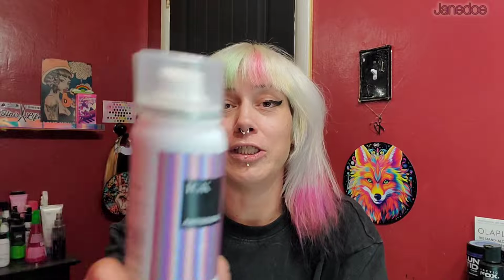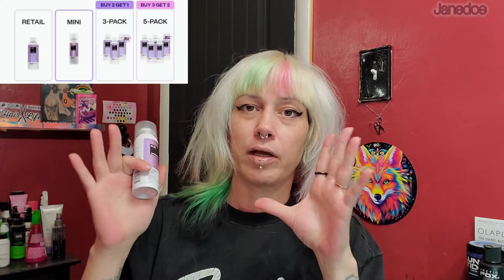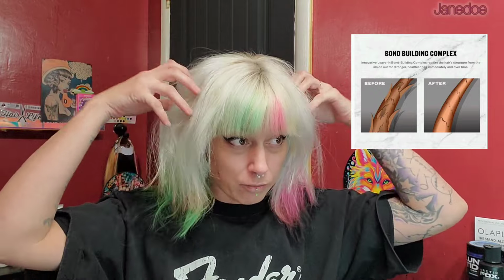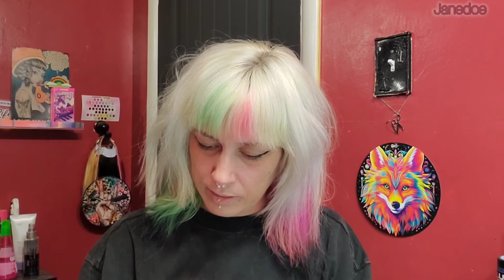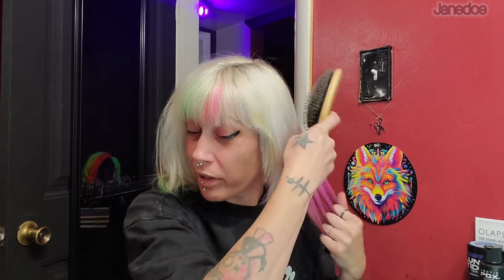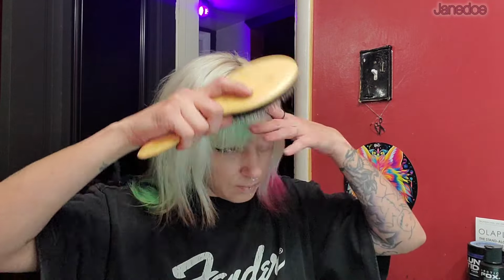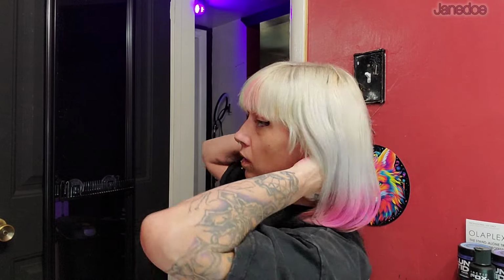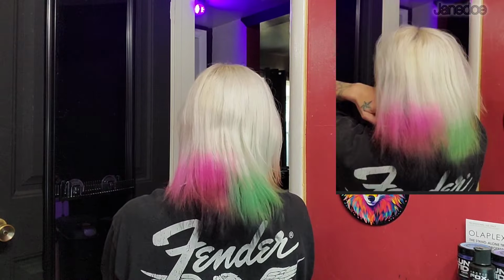A NO RINSE DRY HAIR MASK!?! IGK ANTISOCIAL BONDBUILDING OVERNIGHT DRY HAIR MASK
IGK ANTISOCIAL Bond-Building Dry Hair Mask, overnight dry hair mask for damaged hair!
Supposed to instantly repair, soften, provide lightweight hydration and boost shine, no need to rinse!
CANNOT WAIT TO SEE IF THIS ACTUALLY WORKS!

PRODUCT:
(I got mine at ulta)

STAY YOU! STAY TRUE! & MUCH LOVE TO YOU!

*SOME PR*
*ALWAYS HONEST*